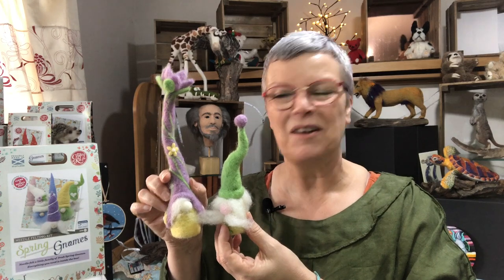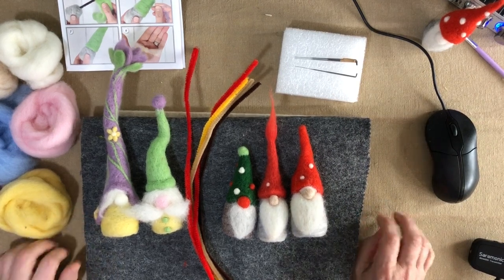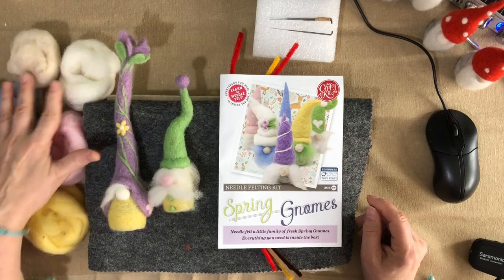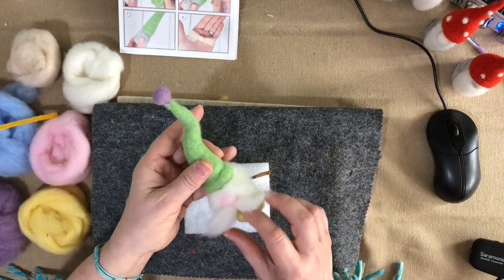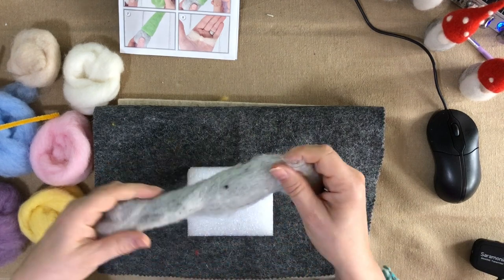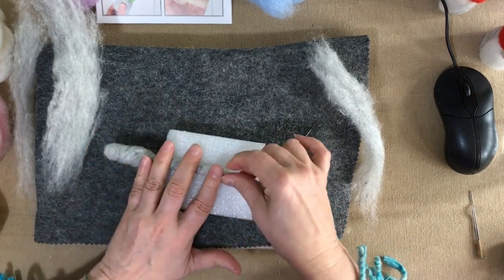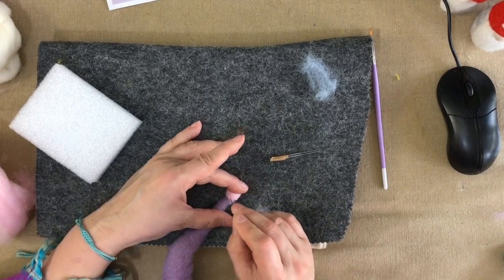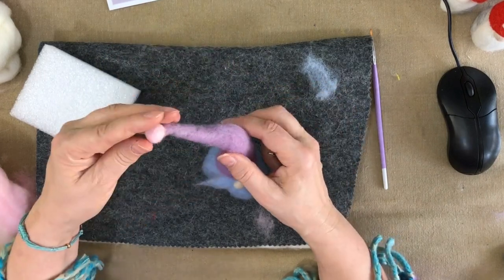NEEDLE FELTING - Spring Gnomes Kit Workshop (Crafty Kit Company)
Needle Felting Workshop - Crafty Kit Company -
Full felt-along workshop to take you through the kit.

If you want to join my Facebook Group go to Tootique’s Tips And Tutorials go